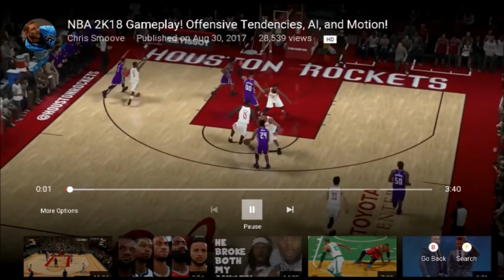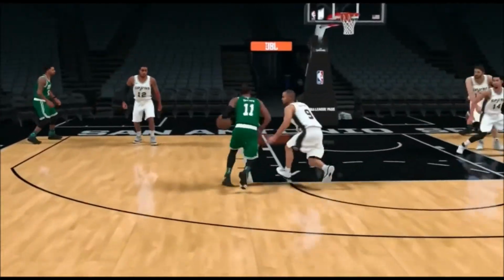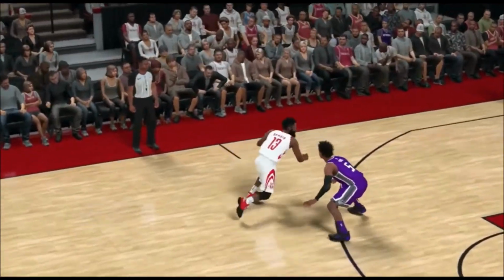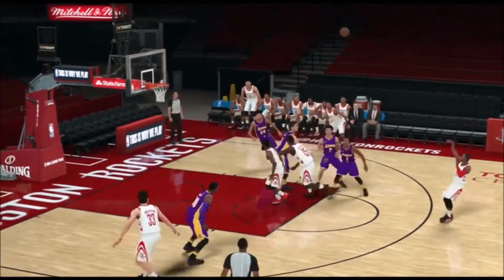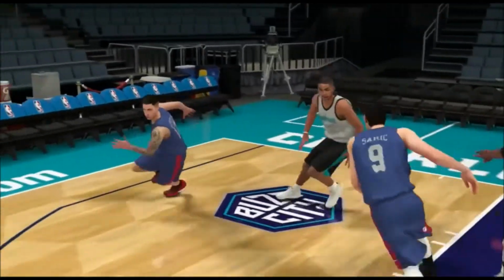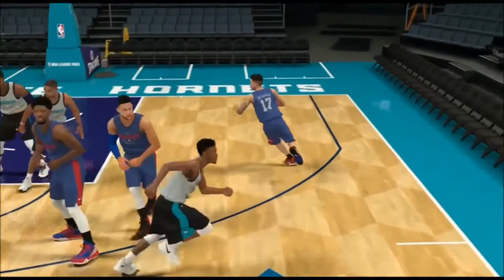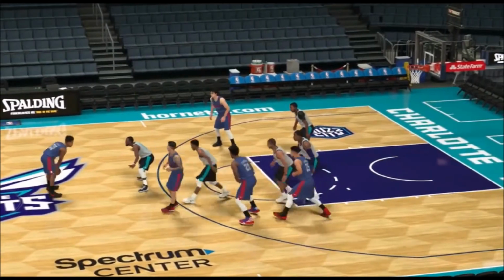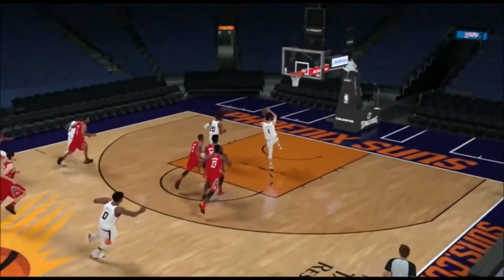NBA 2K18 Gameplay! Offensive Tendencies, AI, and Motion! By Chris Smoove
In this video ill be reacting to NBA 2K18 Gameplay! Offensive Tendencies, AI, and Motion! By Chris Smoove
LIKE, SUB, COMMENT, SHARE XD